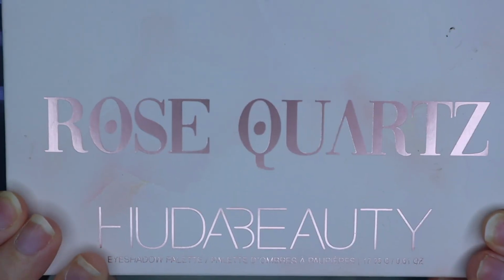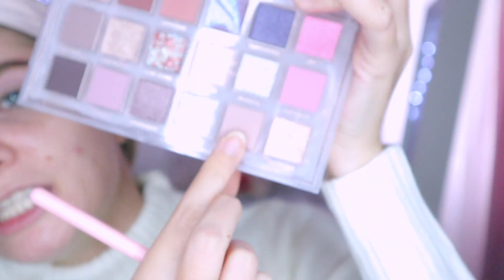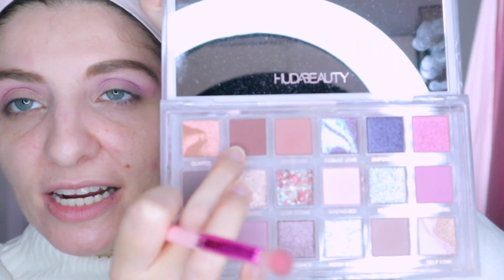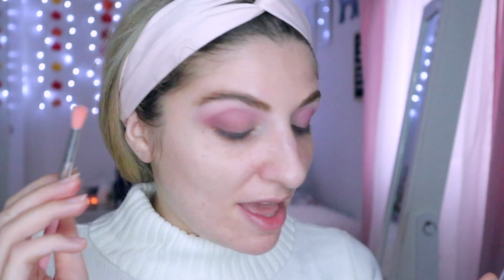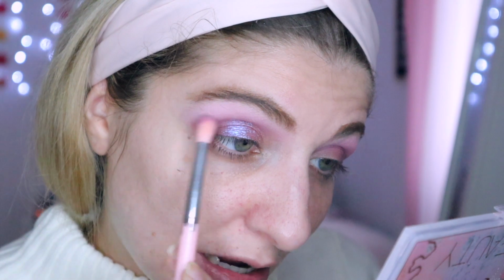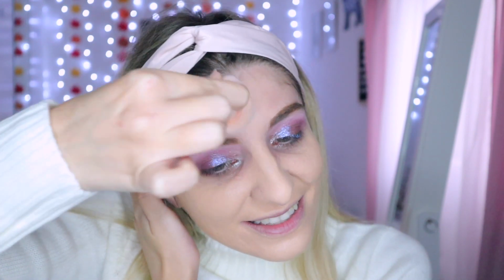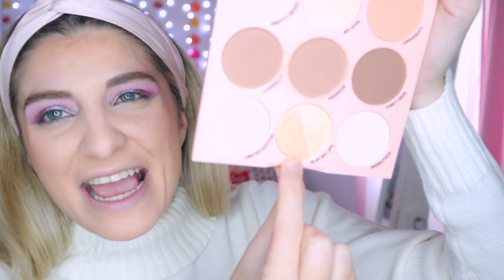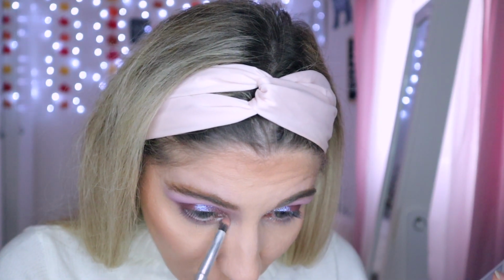AM I IMPRESSED? HUDA BEAUTY ROSE QUARTZ EYESHADOW PALETTE | TUTORIAL AND REVIEW | KezziesCorner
HI EVERYONE, I am back with ANOTHER VIDEO and today's video is all about the HUDA BEAUTY Rose Quartz eyeshadow palette. This beauty was released a while ago and here I am trying it out for the first time!

So settle down, grab your favourite beverage and enjoy watching today's video as I sit down and try out the NEW HUDA BEAUTY Rose Quartz Eyeshadow Palette.

What were your thoughts on the Huda Beauty Rose Quartz palette?

Stay safe everyone and THANK YOU ALL FOR YOUR AMAZING SUPPORT!!!

Love Kezzie
xoxo

And don't forget to check my channel out every WEDNESDAY and SUNDAY as those are my VIDEO DAYS!! Love you all!!
UPLOAD TIMES -
Beauty Videos/Vlogs - Every Wednesday and Sundays at 6 pm

My Last Video - GLAMNETIC MAGNETIC LINER, LASHES AND NAILS! | HONEST REVIEW & WEAR TEST | KezziesCorner

ENTER KEZZIESCORNER AT CHECKOUT!